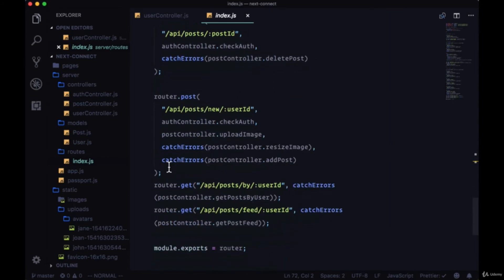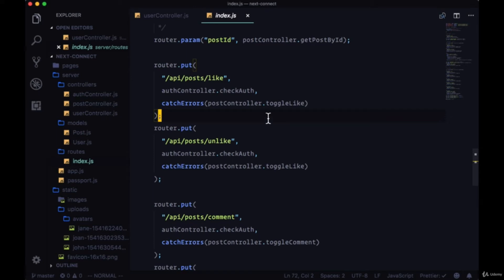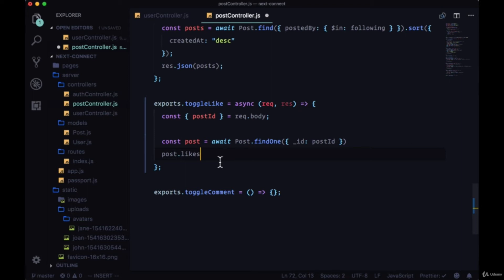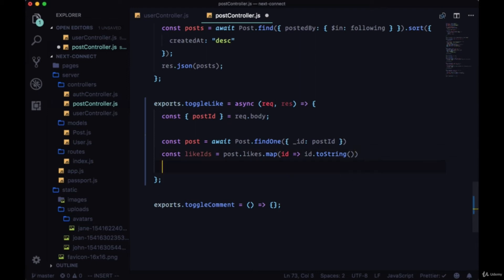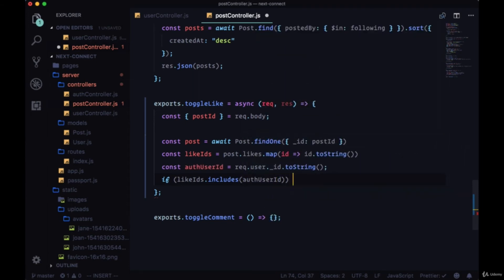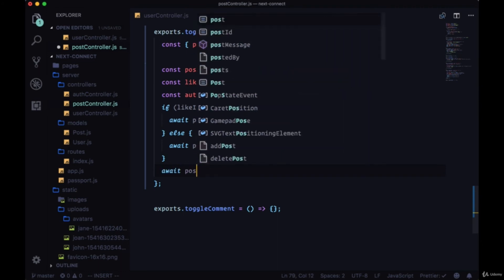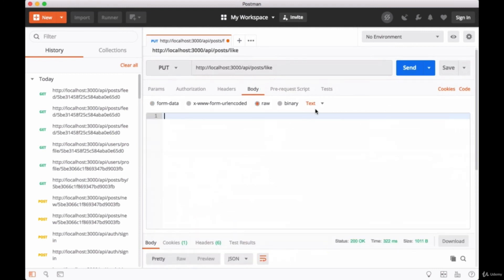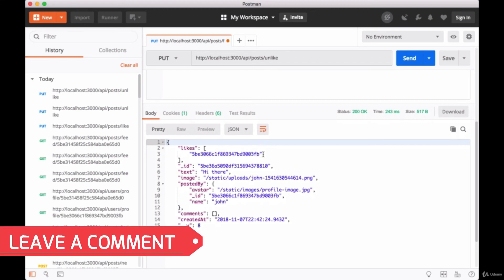Liking and Unliking our Posts in Next.js